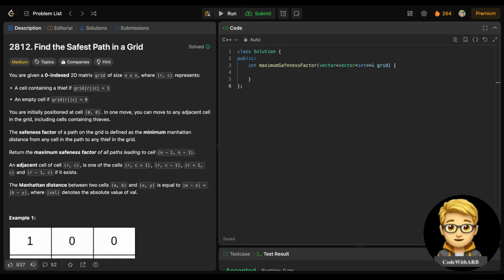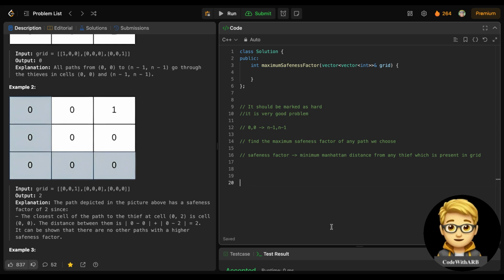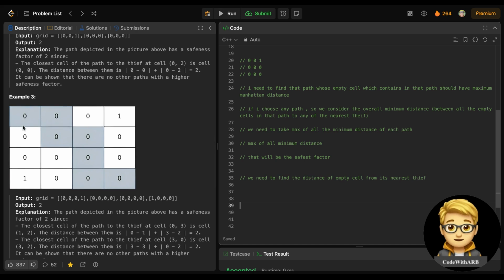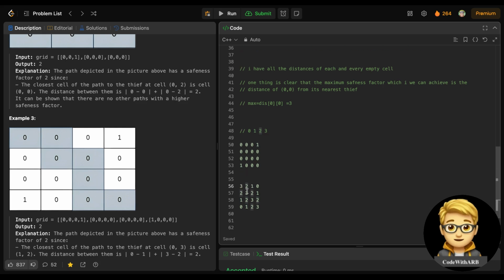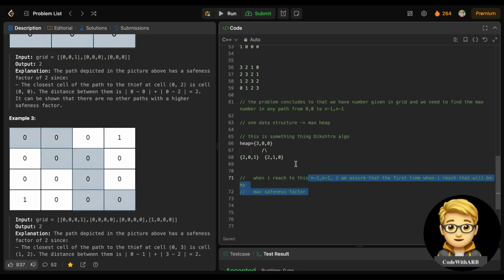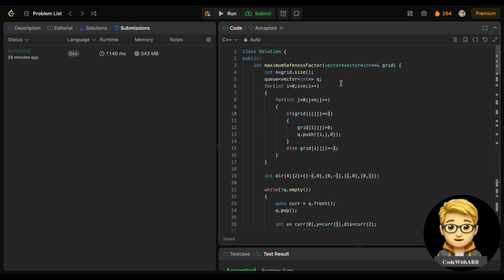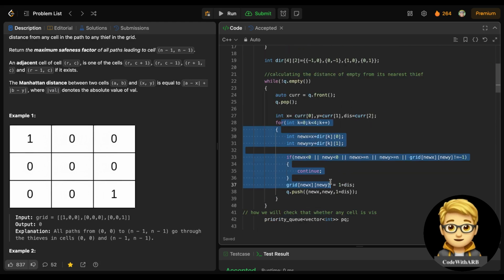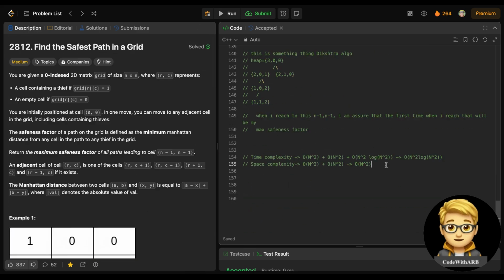Find the Safest Path in a Grid (LeetCode 2812) (MultiSource BFS, Heap)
In this Video, i have explained the solution of Find the Safest Path in a Grid problem. Here, i have explained the solution using BFS and Heap and also make you explain part by part to use different concepts in one solution. You can learn how to implement and analyze the time and Space complexity.

0:00 Bakwas (Ignore)
01:20 Understanding the Question
06:00 Building Intution
14:00 Approach
28:20 Implementation
37:05 Time and Space Complexity